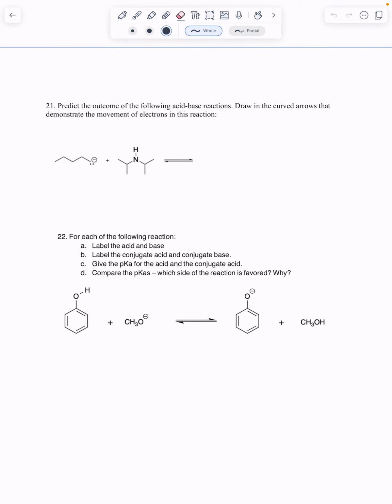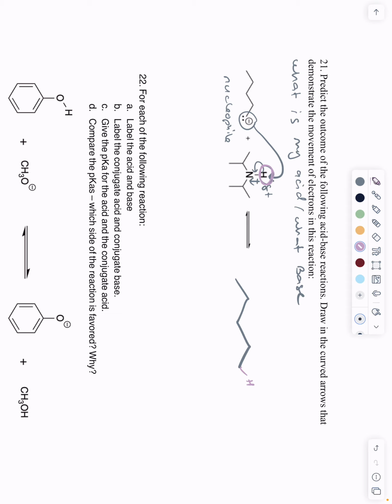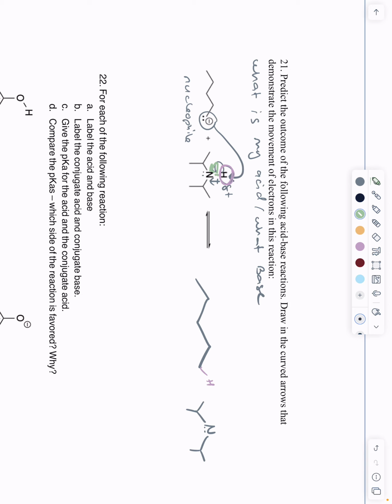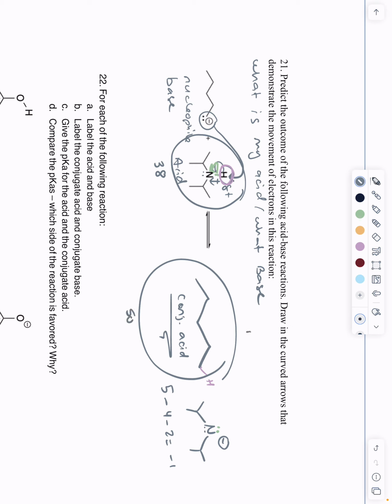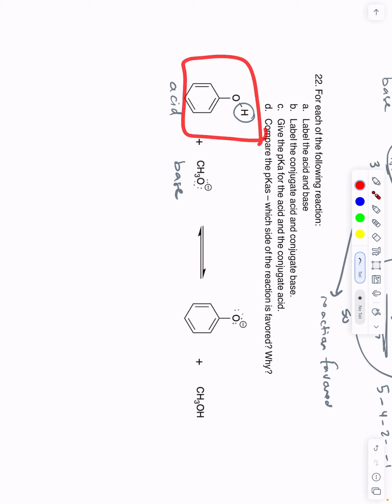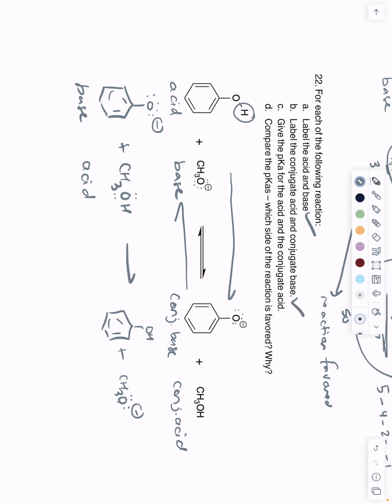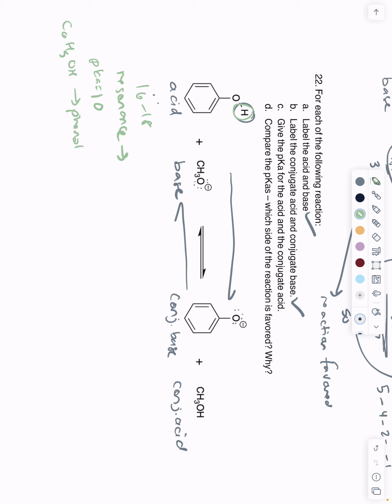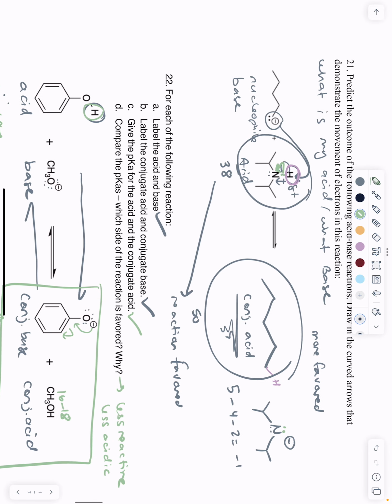Acids and Bases Free Response Video Key Organic Chemistry I